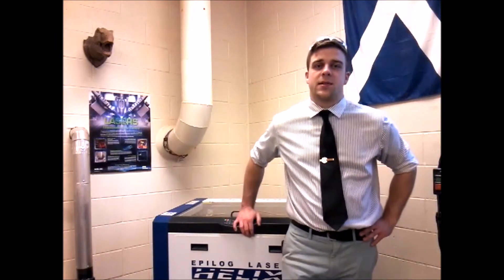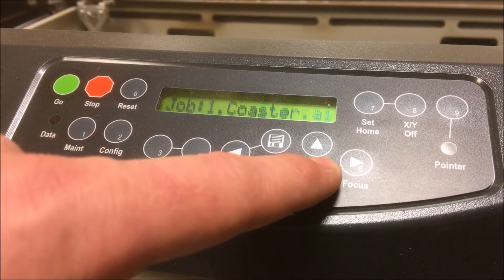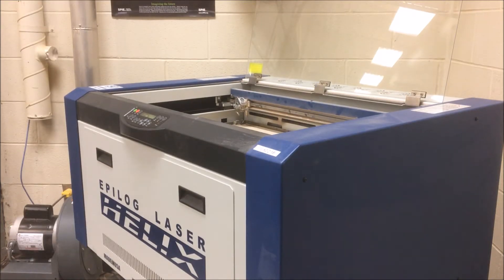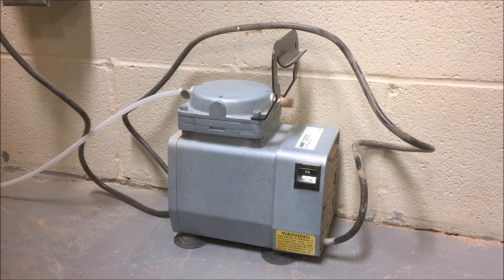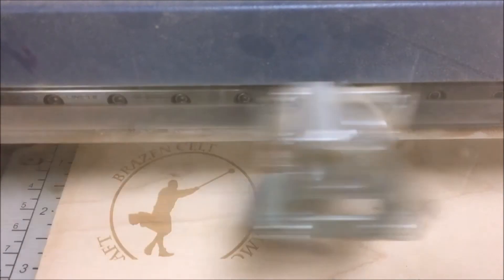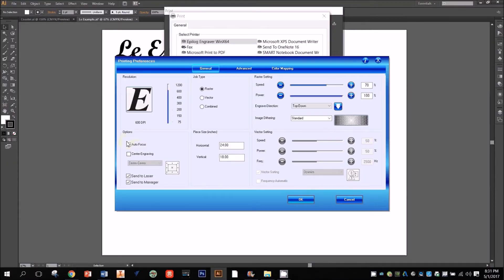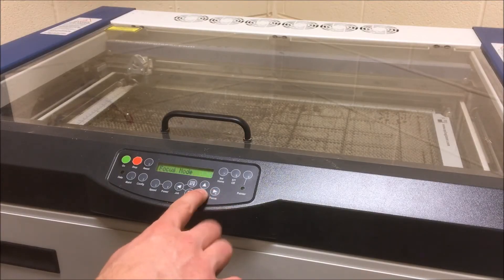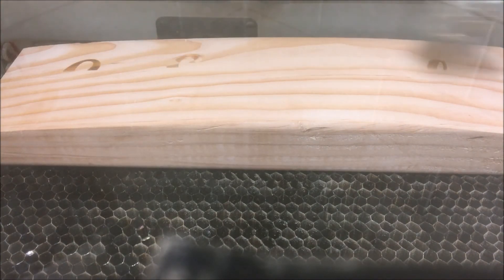Running CNC Laser Files on an Epilog Laser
This video explains the basics of running CNC Laser files on an Epilog laser. All lasers are a bit different, and different jobs may require more advanced settings or methods, but this tutorial should get you started. Always refer to the operator's manual for the best instructions on operating your laser. This is intended to be a primer for my high school students to get them started with the machine. Enjoy!